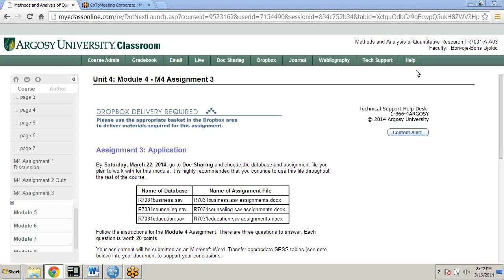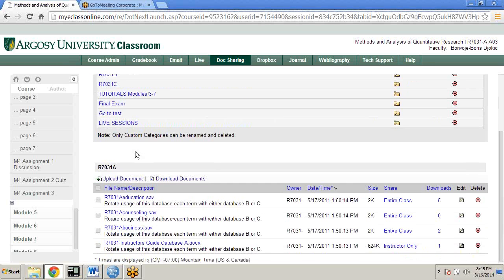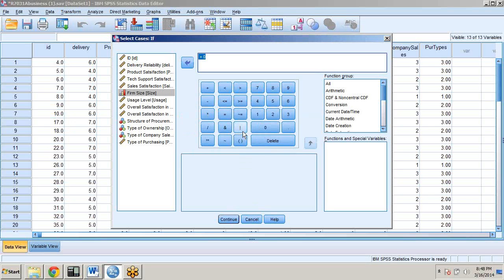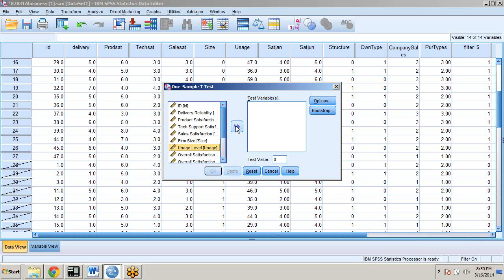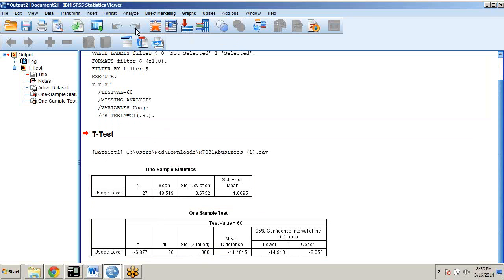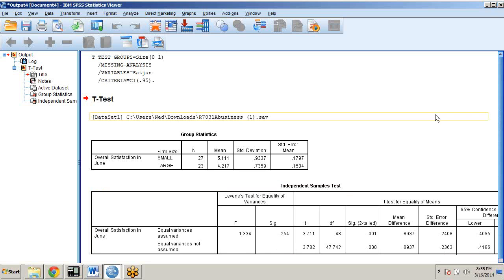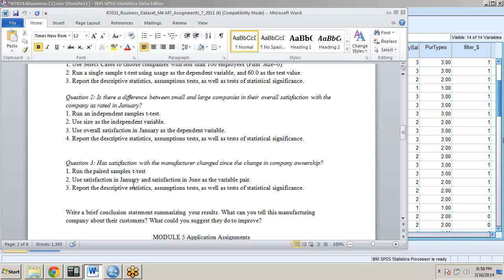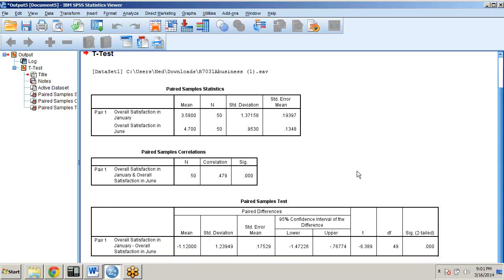Methods and Analysis of Quantiative Research M4 A3 live session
Hints how to start M4 A3 using SPSS